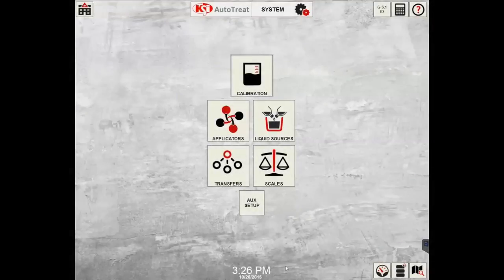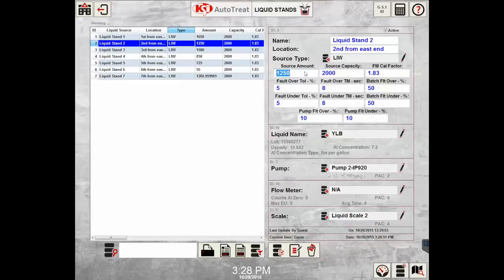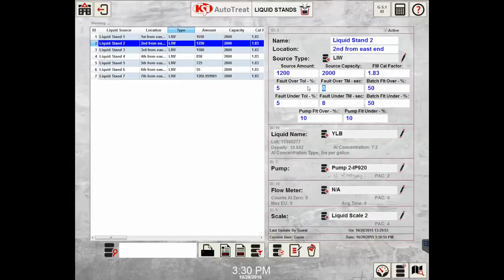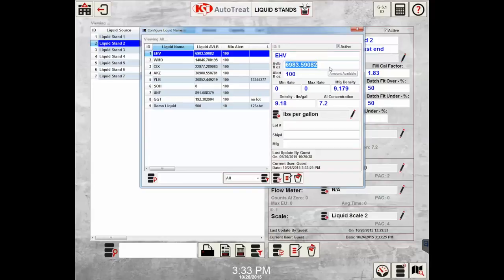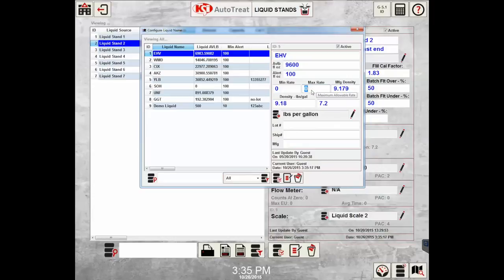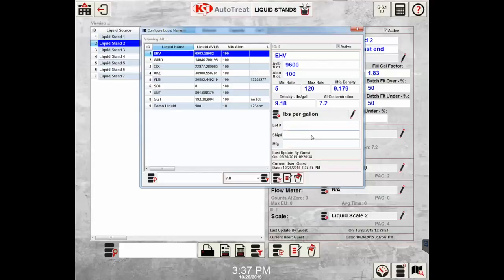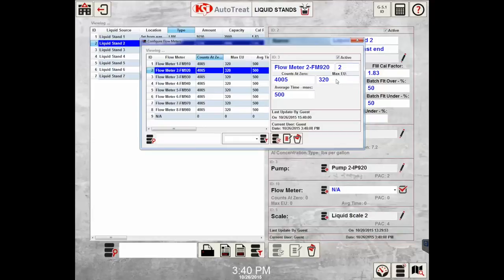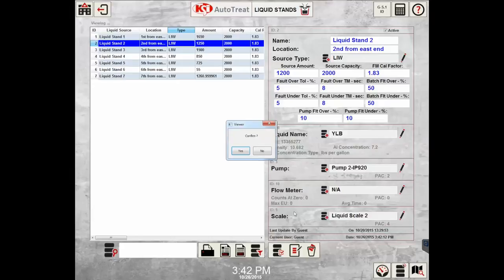V4.2 - 2.2 Liquid Stand Setup